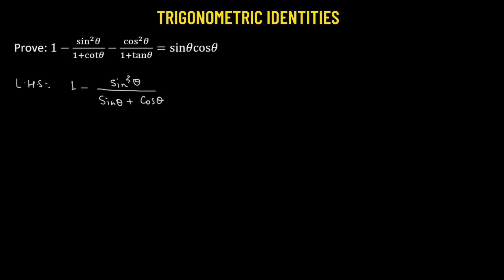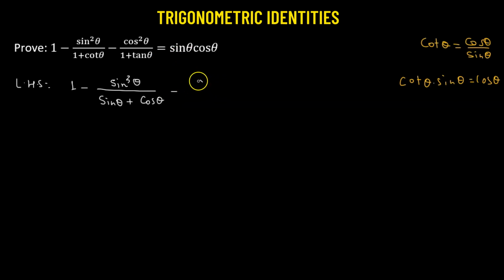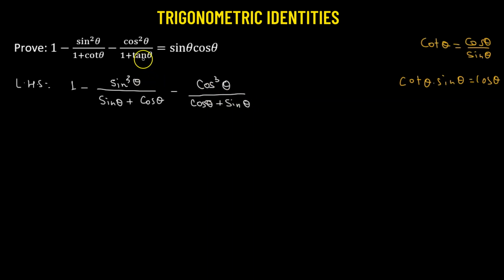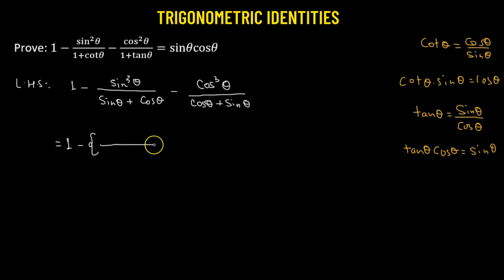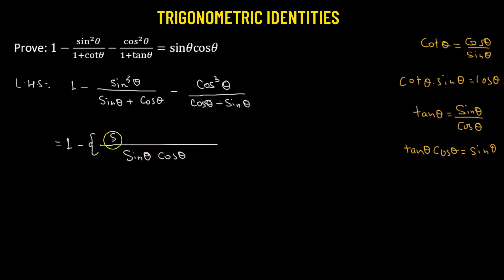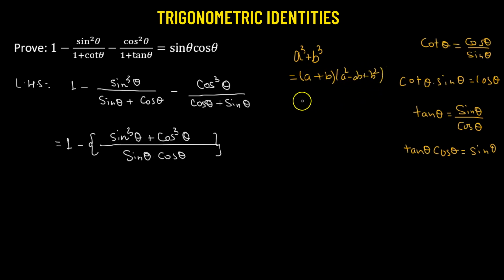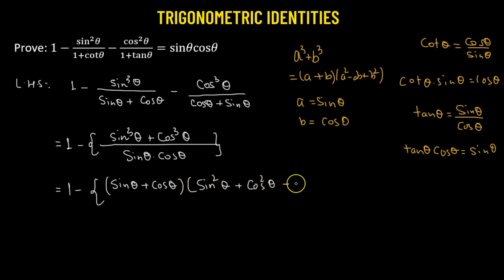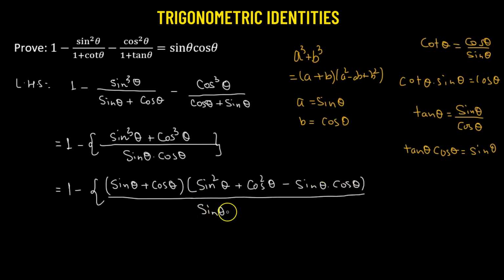2.19 | Trigonometry | Trigonometric Functions And Identities